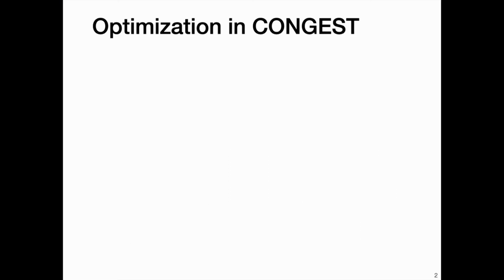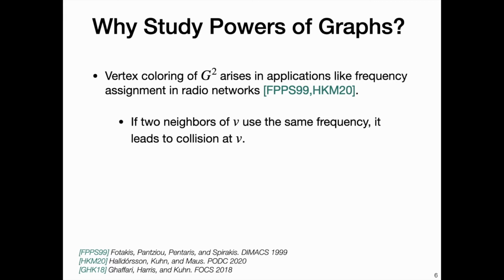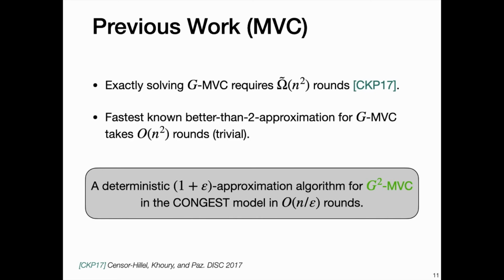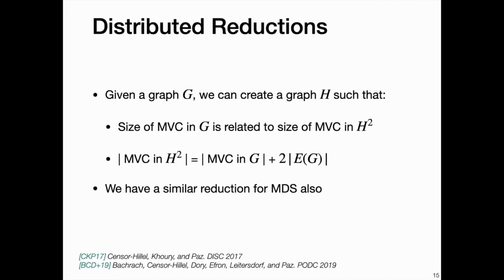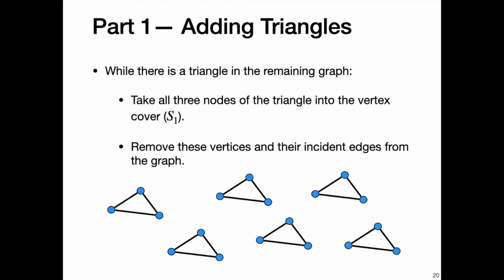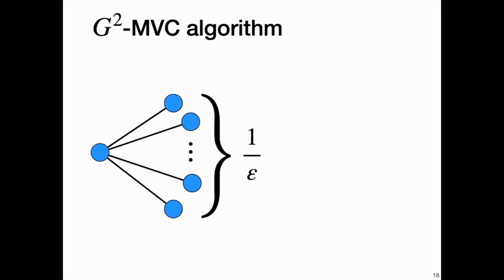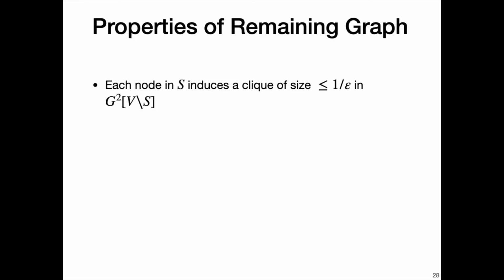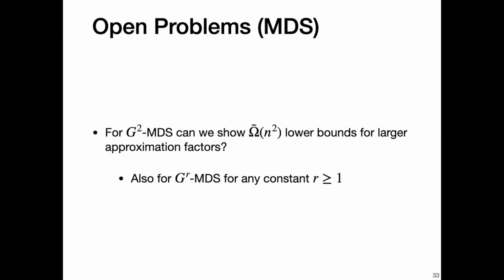Distributed Approximation on Power Graphs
PODC-2020 paper by Bar-Yehuda, Reuven; Censor-Hillel, Keren; Maus, Yannic; Pai, Shreyas; Pemmaraju, Sriram V.